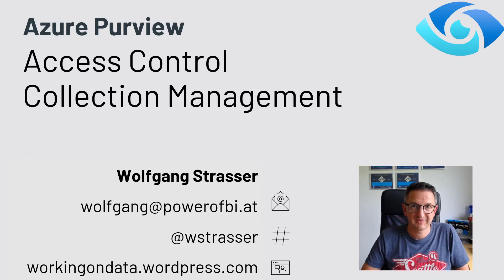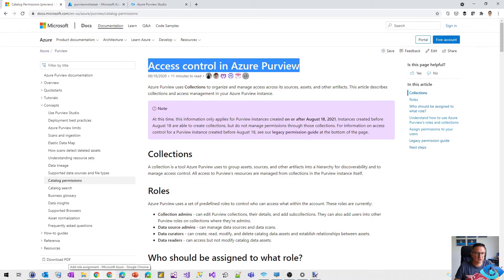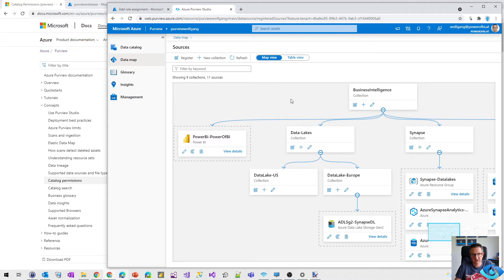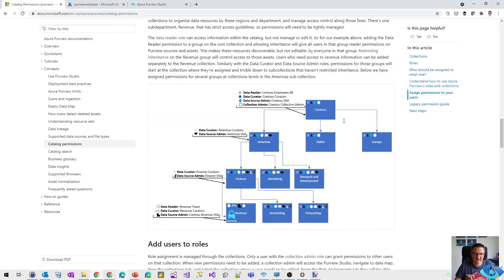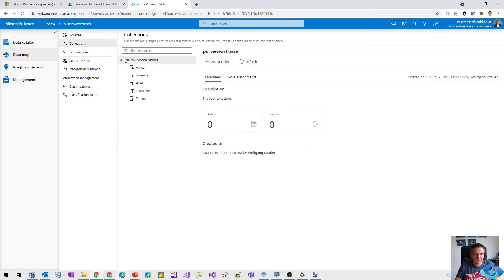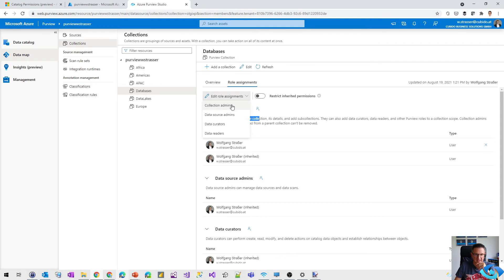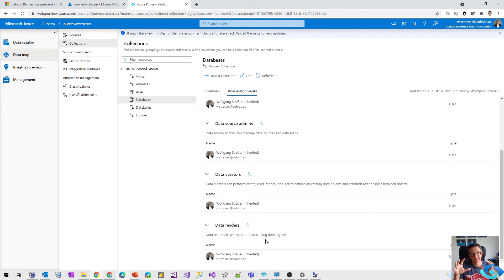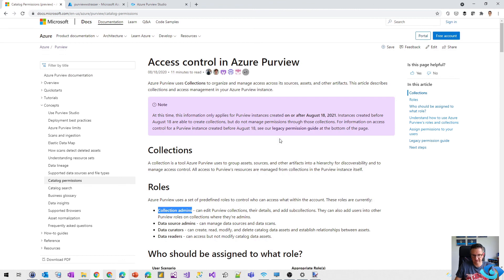Azure Purview Collections Access Control and Management (new in August 2021)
Hi and welcome to some Azure Purview news!
Today I found out, that a new access control structure is now in place for Azure Purview. Compared to the "legacy" approach, "one role to rule them all" there is now a more fine granular option available - control access at collections level.
Let's see this new feature in action..
I am more than happy to get your feedback.